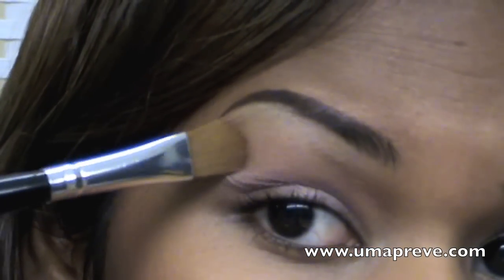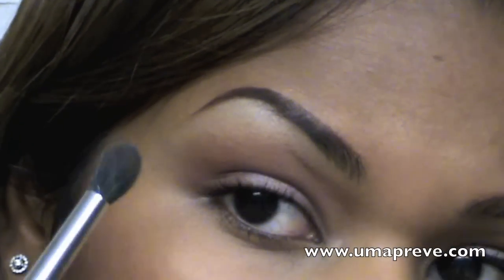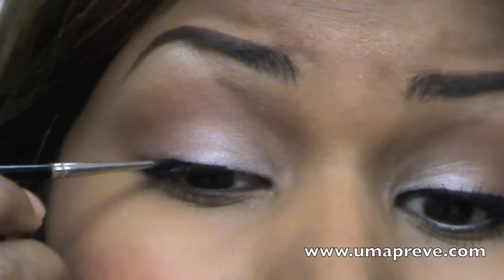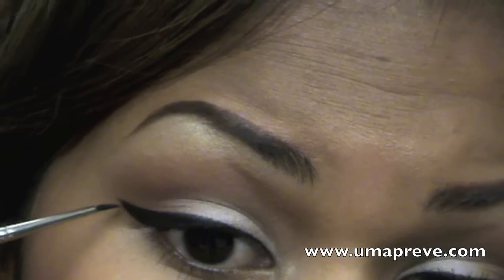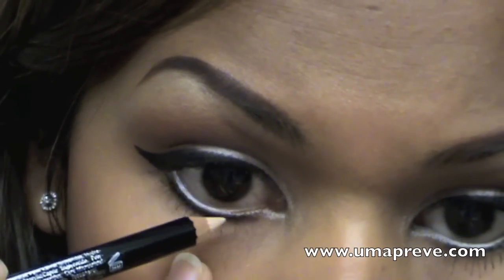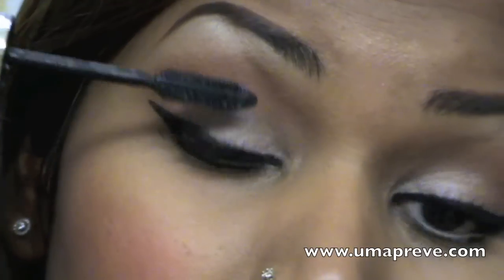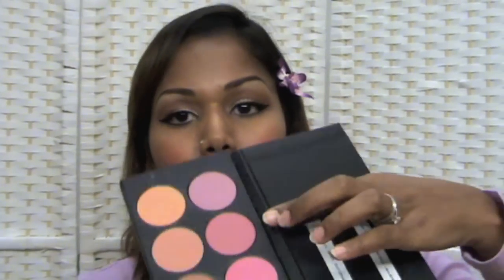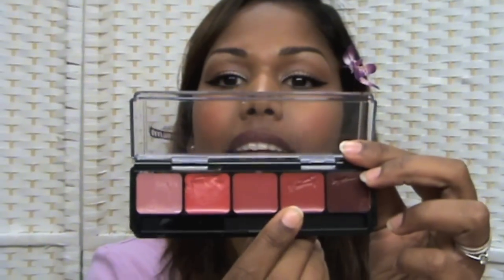Romantic Pin-up look